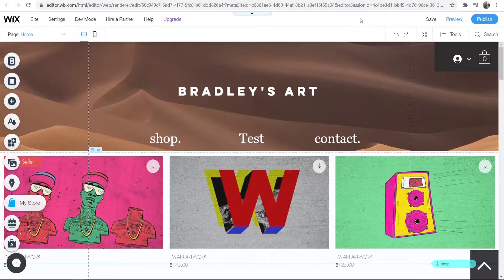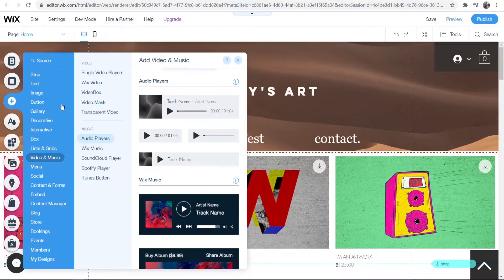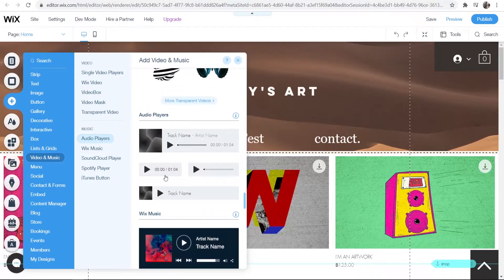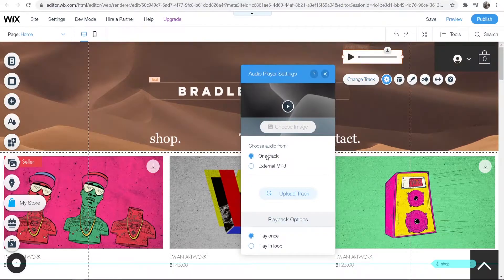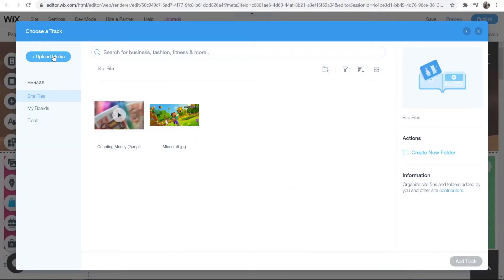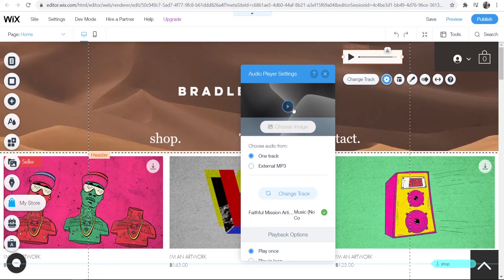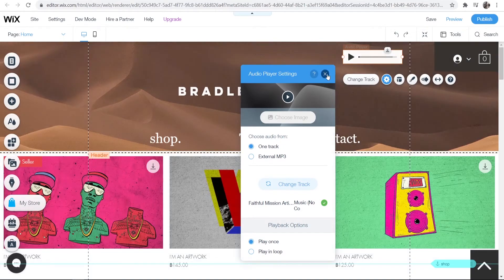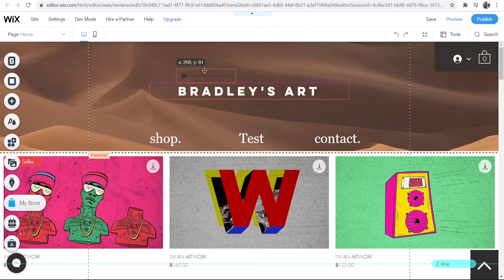How To Add Background Music To Wix Website (Updated 2023)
How To Add Background Music To Wix Website (Updated 2023). This quick video will show you how to add background music to your Wix website for free. This is all done inside of Wix's website builder. Did this help you out? Consider leaving a like and a comment to push this video to more people :)